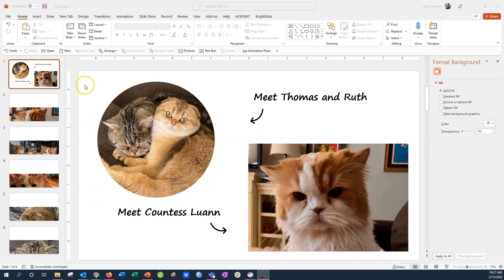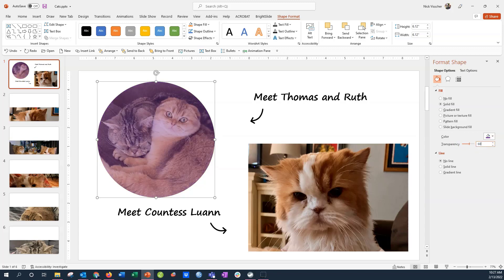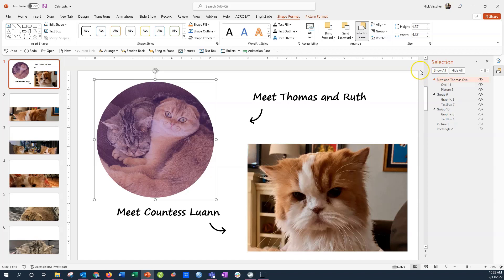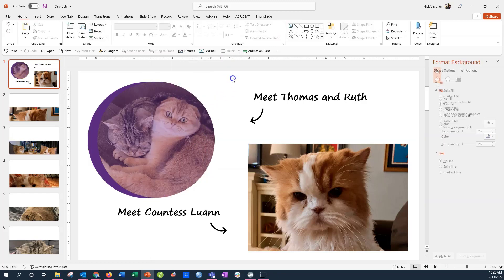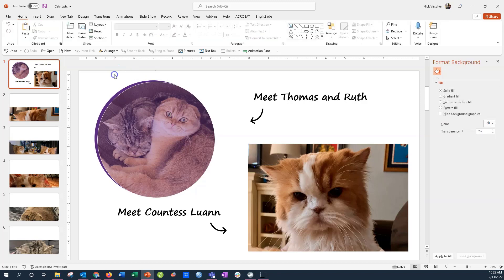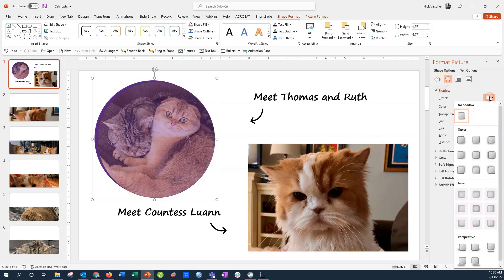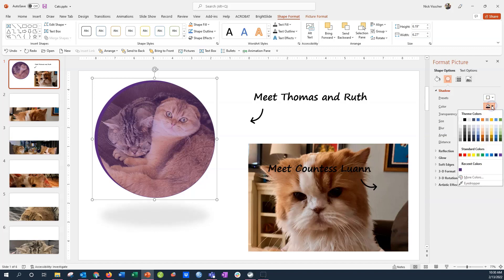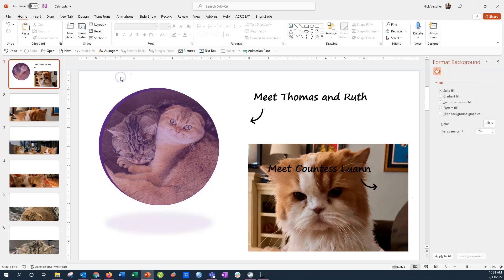Creative Photo Ideas for PowerPoint 🔥 [PPT TIPS!]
Let me take you on a design journey. Use PowerPoint to edit and add extra design flair to you photos. You can create fun graphic design effects using shapes and color in PowerPoint. Give it a try!